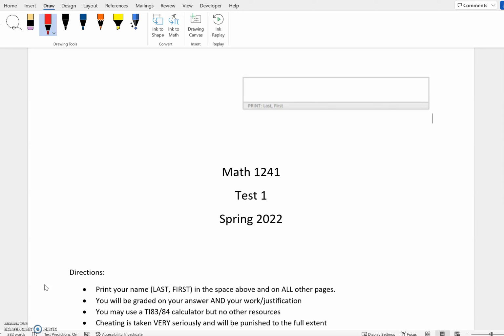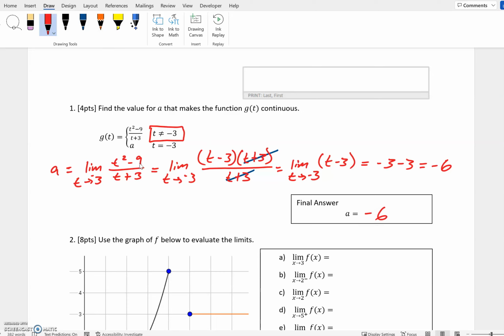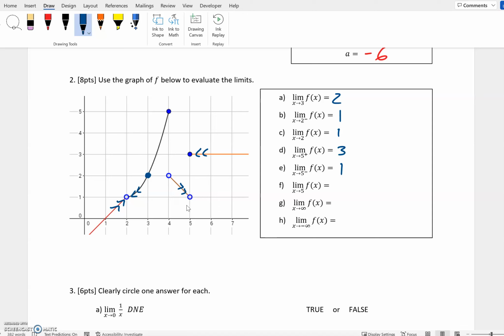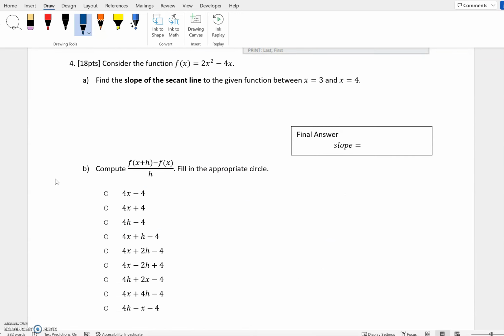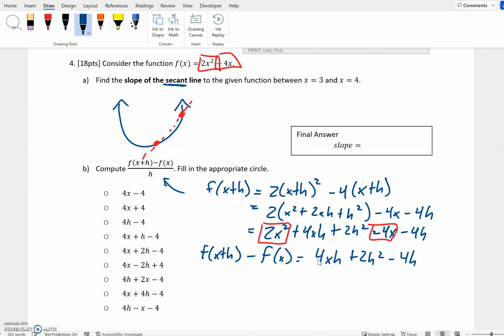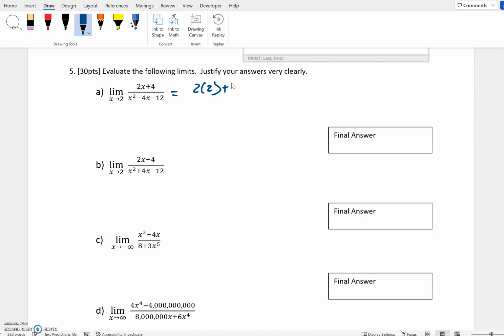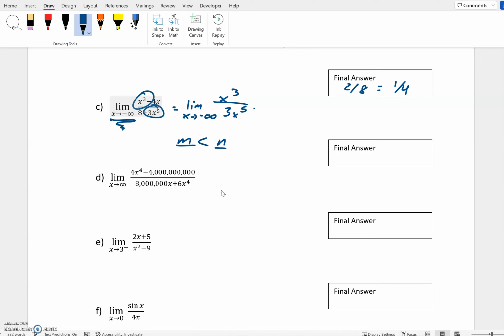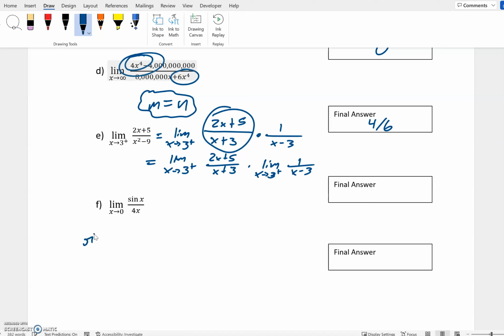1241 Test 1 Part 1